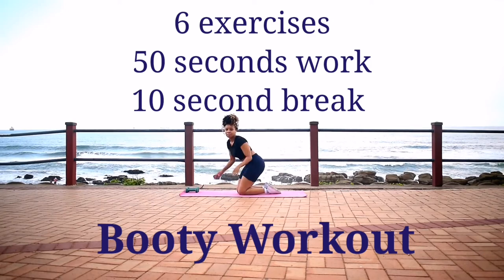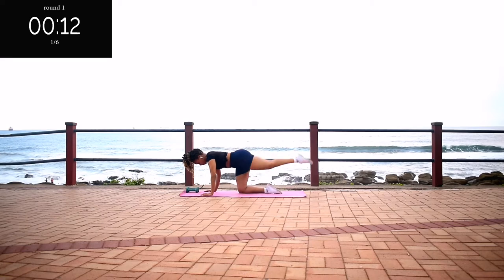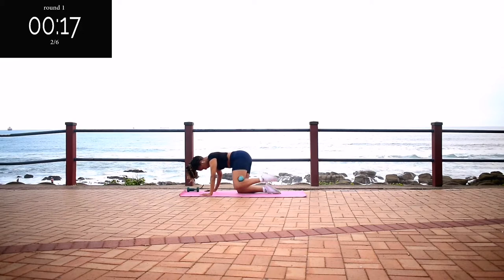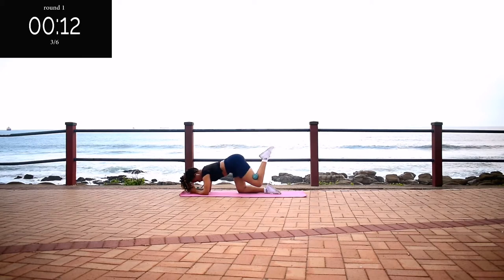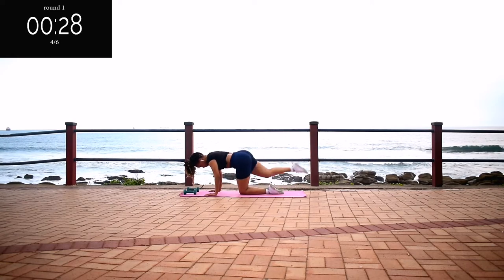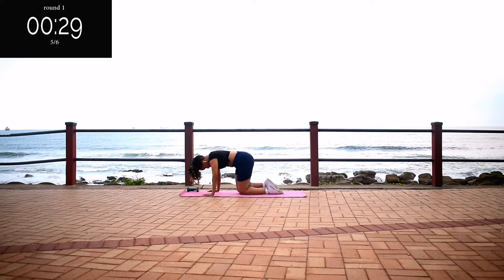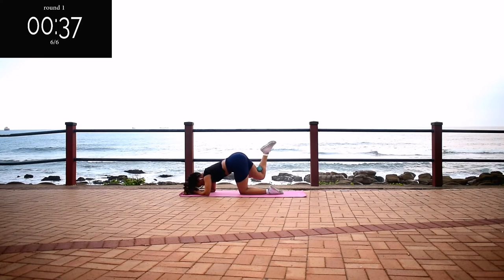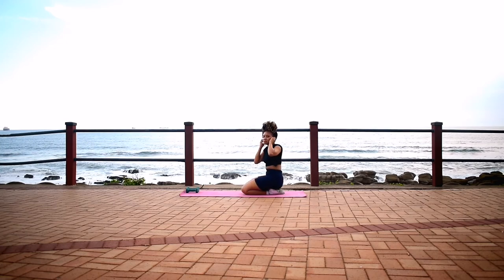HOW TO GROW YOUR BOOTY | GROW YOUR BOOTY AT HOME!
Hi guys!

In this video, I show you 6 Booty workouts, 3 on each side. Do this workout 4 times a week to achieve a ROUND booty.

Remember to warm-up before your workout and stretch afterwards to prevent possible injuries.